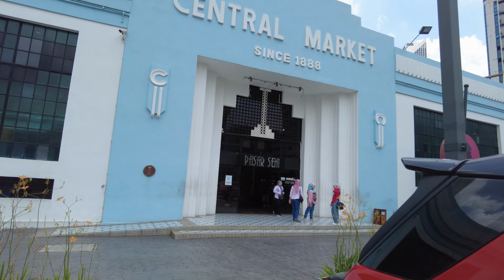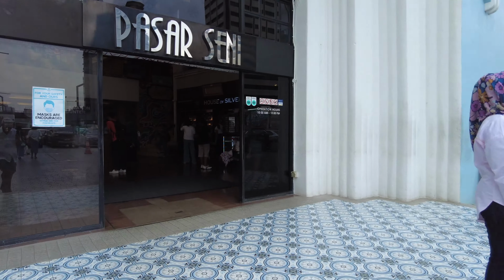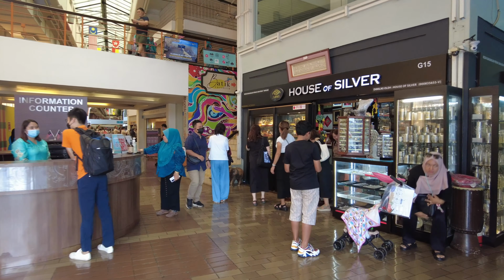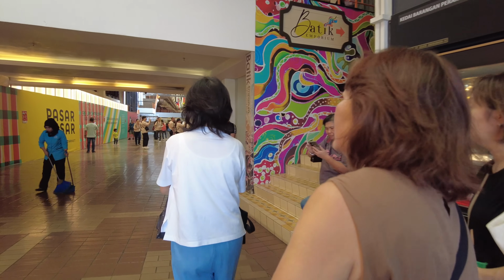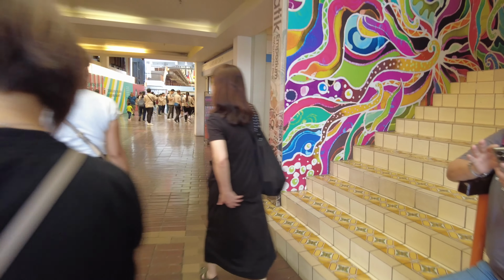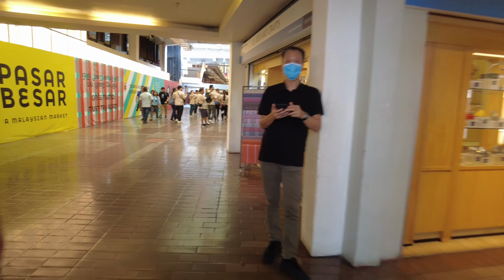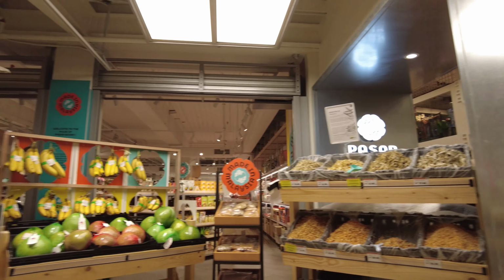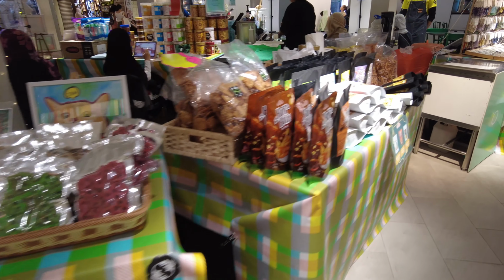NEW Pasar Besar Kuala Lumpur - LATEST addition to Central Market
The new Pasar Besar that opened in KL's Central Market will offer tourists and locals alike an added dimension to their shopping. Pasar Cesar has three areas - Market Hall for groceries and snacks, Makan Hall - for sit down dining and Makers Hall.